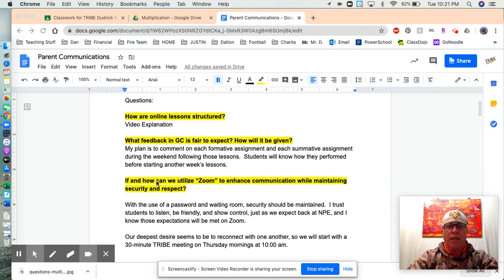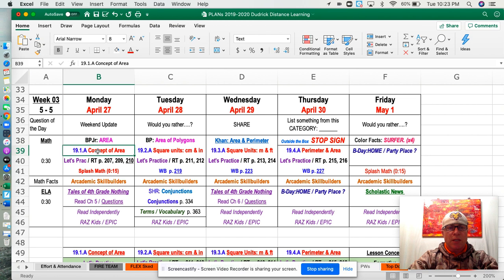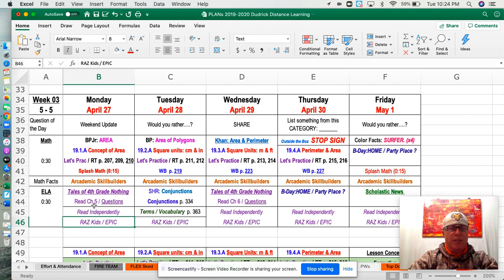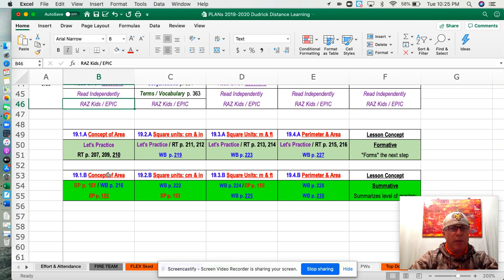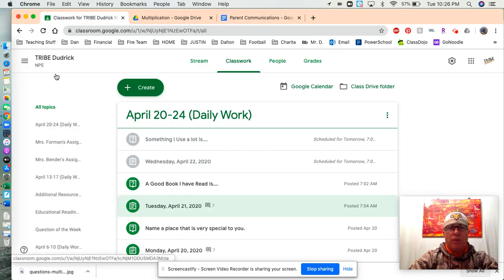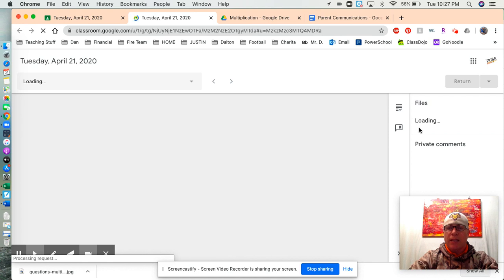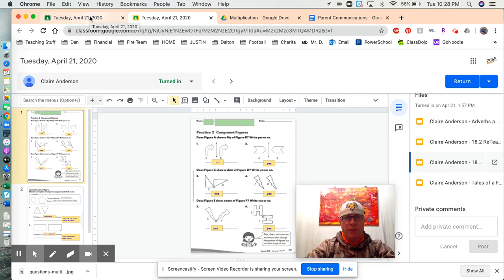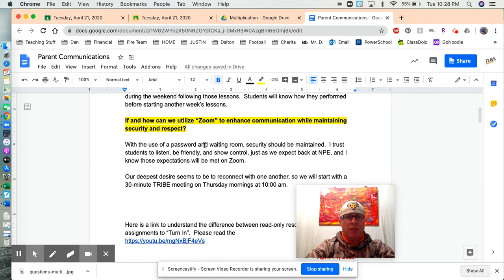Lessons, Feedback on work, and Zoom